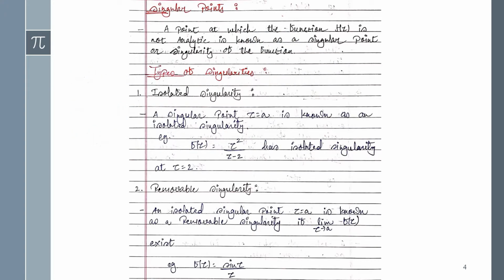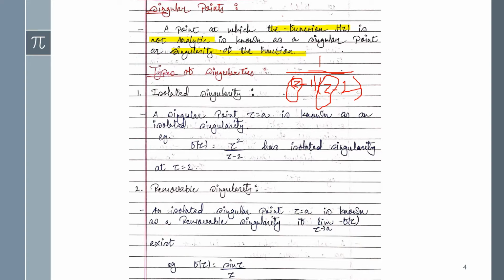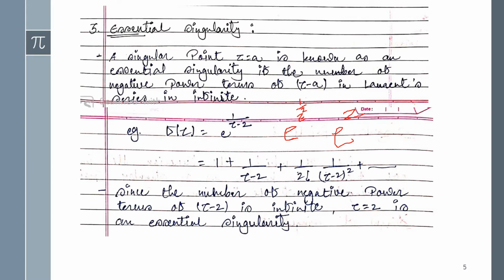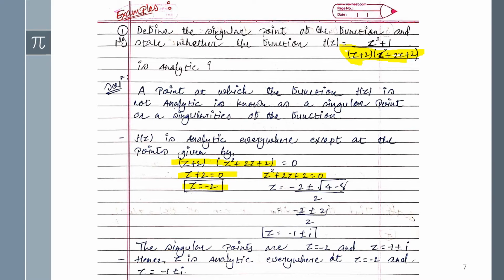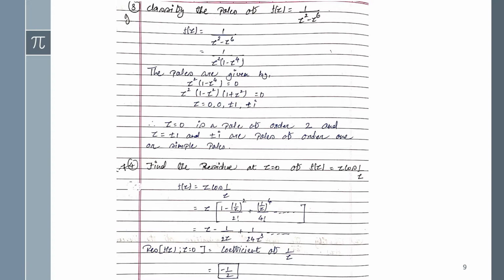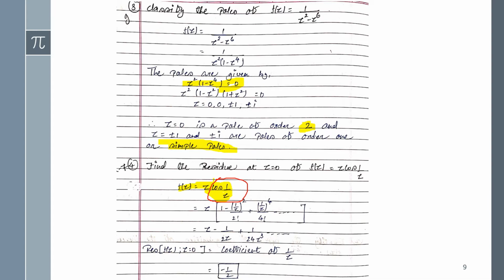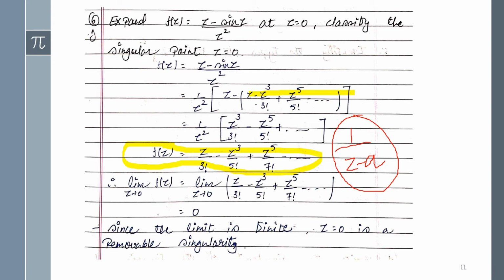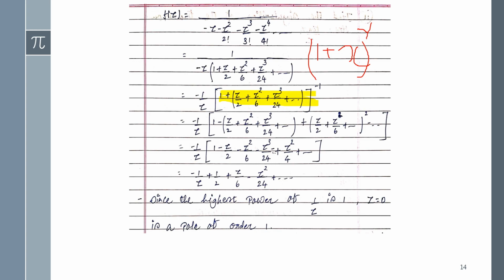Types of Singularities | Part-1 | Complex Variable | Engineering Maths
Complex Variable_Unit-3_Lecture-01
Zeroes of analytic Functions, singularities, and the types of Singularities are explained in this video.